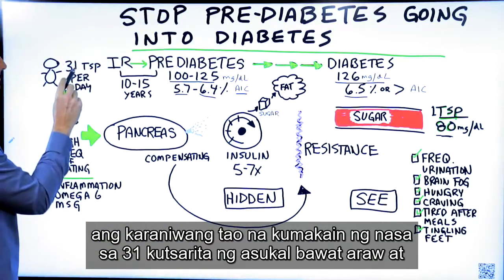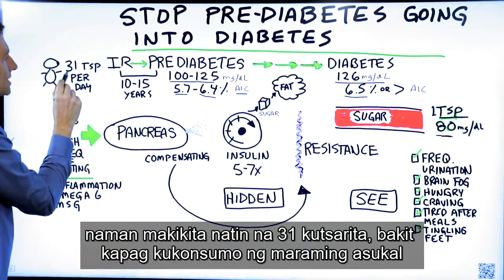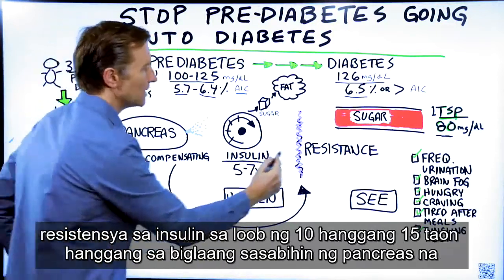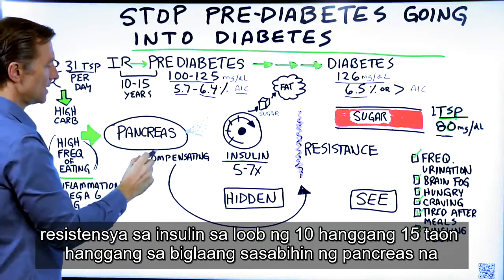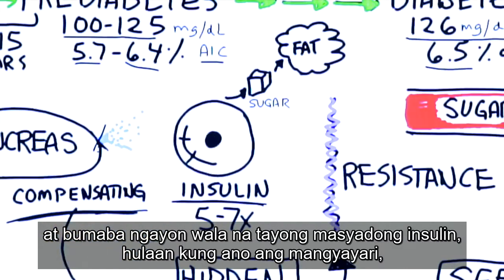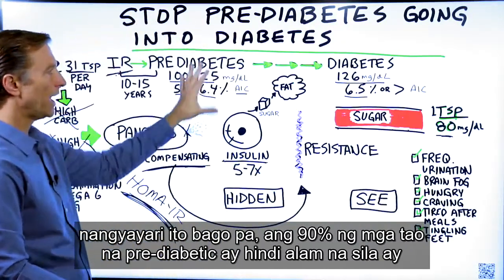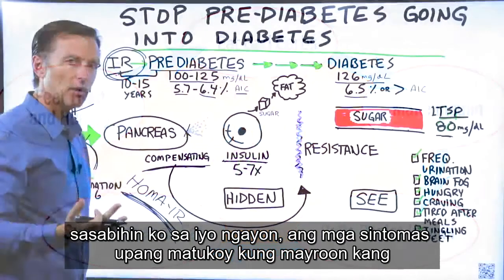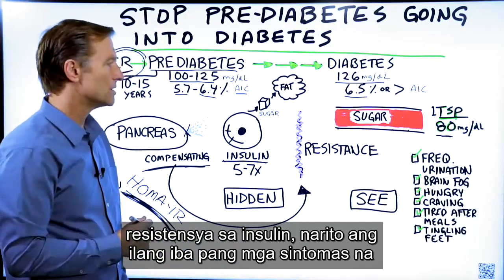Paano PIGILAN ang Prediabetes na Maging Diabetes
Narito kung paano ihinto ang prediabetes na maging diabetes. Ito ay mahalaga.

 Mga Timestamp
 0:00 Itigil ang prediabetes na maging diabetes
 0:25 Ang pagkakaiba sa pagitan ng prediabetes at diabetes
 1:30 Isang mas malapit na pagtingin sa asukal sa dugo at insulin
 3:15 paglaban ng insulin
 5:00 Ano ang maaari mong gawin
 5:25 Ang pagsubok na kailangan mo na hindi pa tapos
 6:13 Mga sintomas ng paglaban sa insulin
 8:19 Iba pang mga problema sa asukal

 Ngayon ay pag-uusapan natin kung paano makakatulong na pigilan ng isang tao mula sa pagpunta mula sa isang estado ng prediabetic patungo sa isang estado ng diabetes. Ito ay isang napakahalagang konsepto.

 Ang pagkakaiba sa pagitan ng prediabetes at diabetes ay may kinalaman sa iyong mga gula sa dugo.

 • Sa prediabetes, ang iyong mga sugar sa dugo ay nasa 100-125, na may A1C na 5.7-6.4%.
 • Sa diabetes, ang iyong mga sugar sa dugo ay 126 at mas mataas, na may A1C na 6.5% o mas mataas.

 Kapag pinag-uusapan natin ang tungkol sa uri ng diabetes 2, pinag-uusapan natin ang tungkol sa pagtaas ng asukal sa iyong dugo. Ang isang normal na antas ng asukal sa dugo ay dapat na halos 80. Katumbas ito ng halos 1 tsp ng asukal sa lahat ng iyong dugo. Maaaring gawin ng iyong katawan ang mismong asukal na ito. Hindi mo kailangang ubusin ang anumang asukal. Ang average na tao ay kumakain ng halos 31 tsp ng asukal araw-araw (kabilang ang mga carbs).

 Ang insulin ay gumaganap bilang isang filter na pinapanatili ang labis na asukal sa dugo. Ang katawan ay hindi nais ng mataas na halaga ng asukal sa dugo. Isinasaalang-alang ng iyong katawan ang labis na asukal na napaka-mapanganib.

 Ang problema ay dapat panatilihin ng katawan ang kontrol sa asukal sa dugo, kaya nagsisimula itong makagawa ng higit pa at mas maraming insulin upang subukang mapanatili ang asukal sa isang normal na antas. Maaari itong magpatuloy sa isang mahabang panahon hanggang, kalaunan, ang pancreas ay naubos at hindi maaaring ibomba ang labis na insulin.

 Sa puntong ito, kung patuloy kang kumakain ng mga carbohydrates at madalas na kumakain, ang asukal sa dugo ay tataas. Nangyayari ito dahil bumababa ang insulin. Sa paglipas ng panahon maaari itong maging diabetes.

 Upang maiwasan ang lahat ng ito, maaari mong gupitin ang mga carbs at simulang gawin ang paulit-ulit na pag-aayuno.

 Ang mga doktor ay nakatuon sa mga asukal sa dugo. Karaniwan silang hindi sumusukat kung mayroon kang paglaban sa insulin. Ang 90% ng mga tao na prediabetic ay hindi alam.

 Kung tumingin ka sa ibaba at hindi mo makita ang iyong mga paa, maaari kang magkaroon ng resistensya sa insulin.

 Mga sintomas ng paglaban sa insulin:
 • Madalas na pag-ihi (kahit na sa gabi)
 • Naguguluhan ang utak
 • Hindi maaaring magtagal nang hindi nagugutom
 • Pagnanasa
 • Pagod pagkatapos kumain
 • Nakakagulat na paa

Dr. Eric Berg DC Bio:
Doktor Berg, 55 anyos, ay isang kiropraktor na eksperto sa Healthy Ketosis at Intermittent Fasting. Siya ang may-akda ng isa sa pinakamabentang libro na "The Healthy Keto Plan", at ang Direktor ng Dr. Berg Nutritionals. Sa pamamagitan ng social media, siya ay nag bibigay kaalaman at edukasyon tungkol sa pangkalusugan.